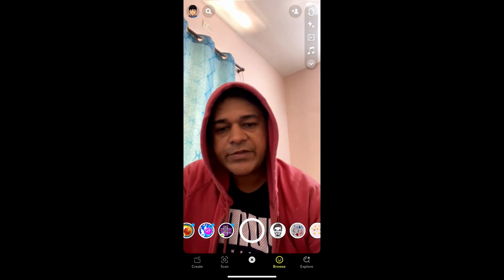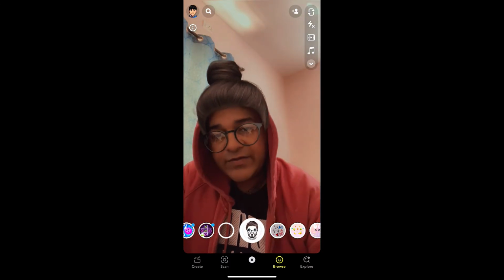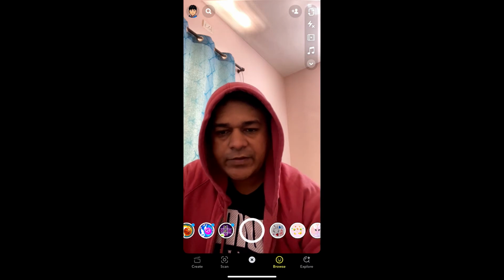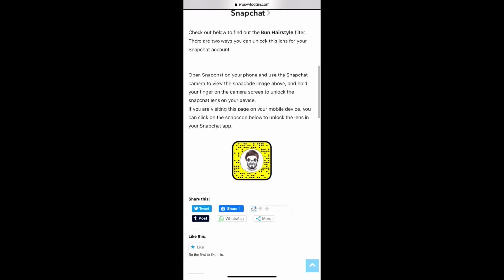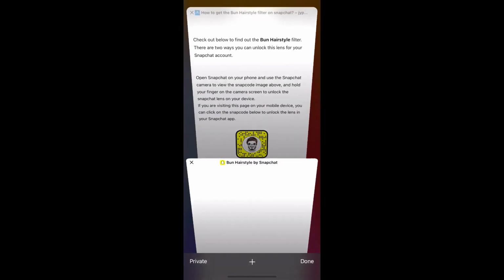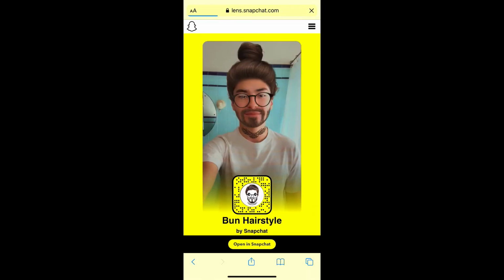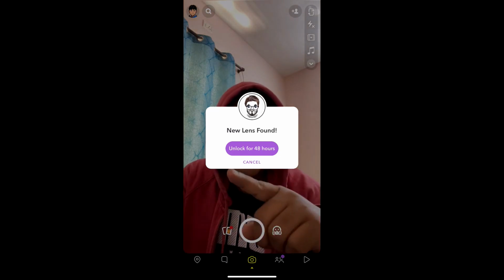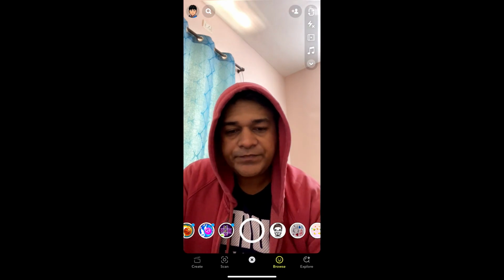How to get the Bun Hairstyle filter on snapchat